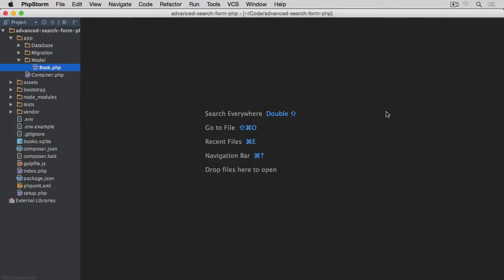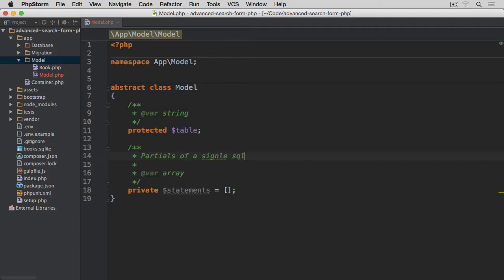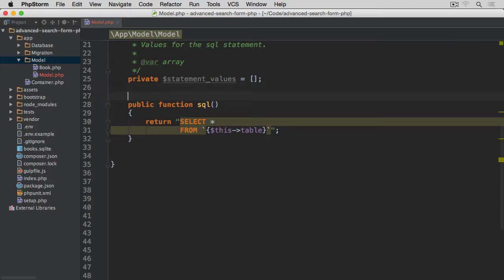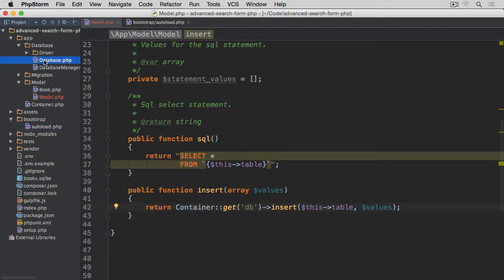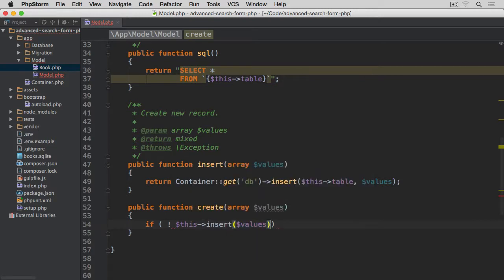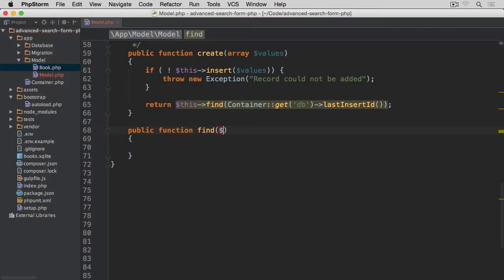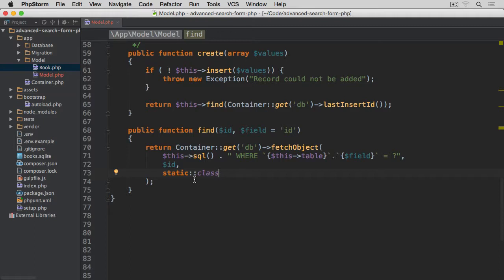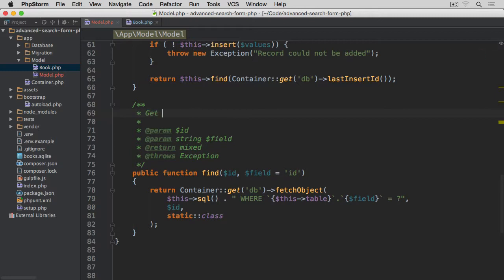05-01: Abstract model class